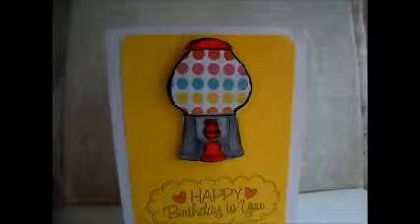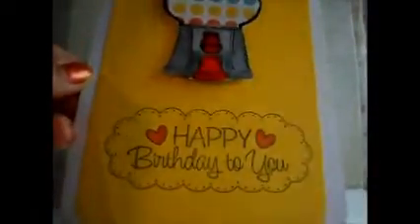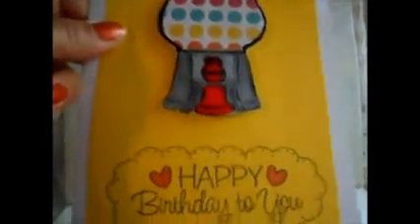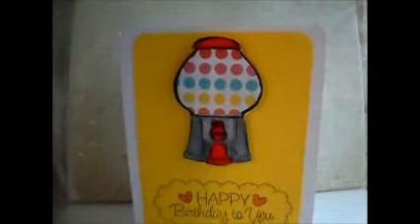Happy Birthday to Daniella